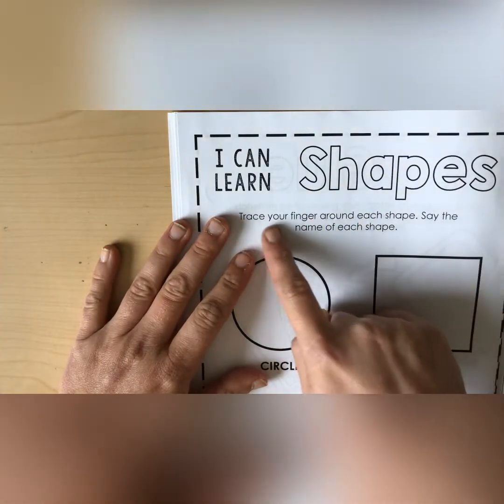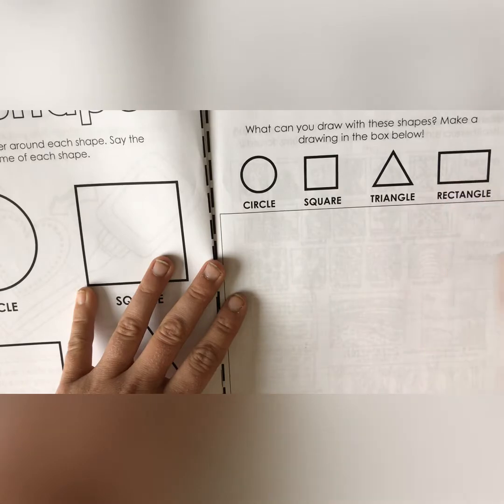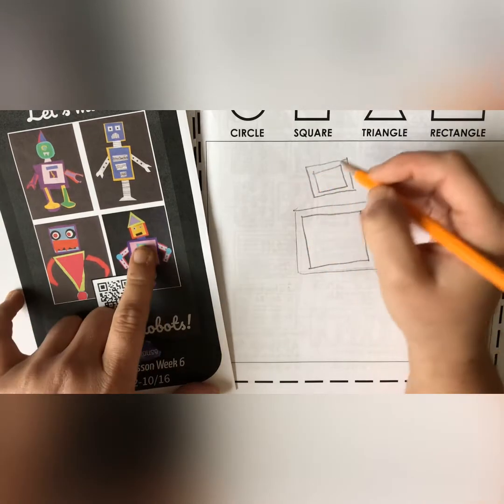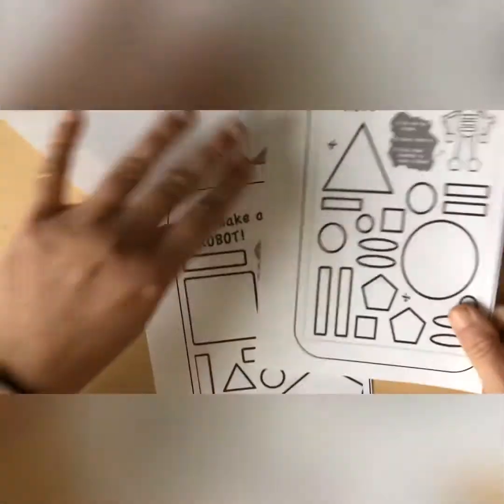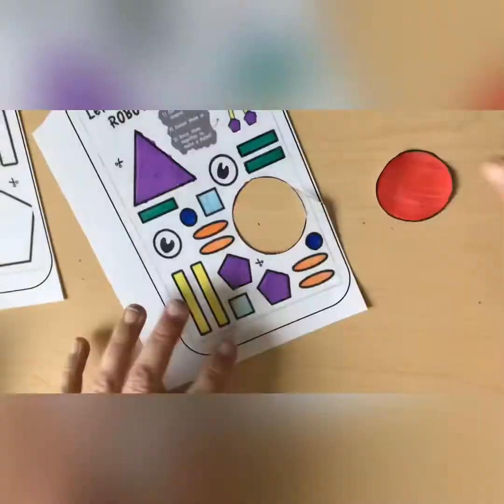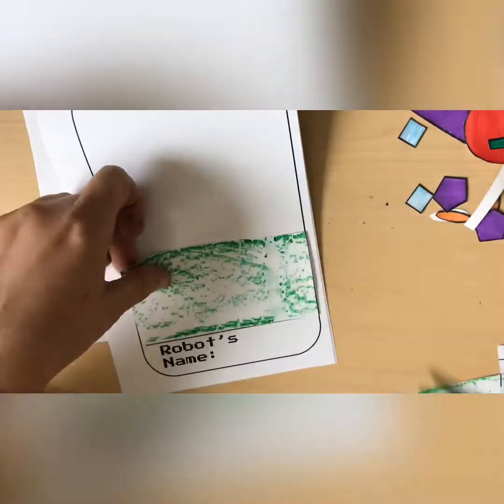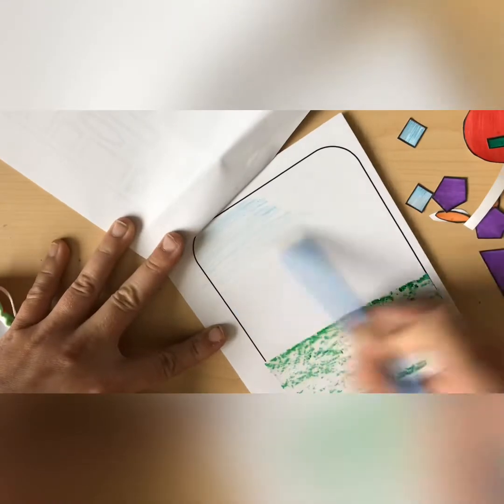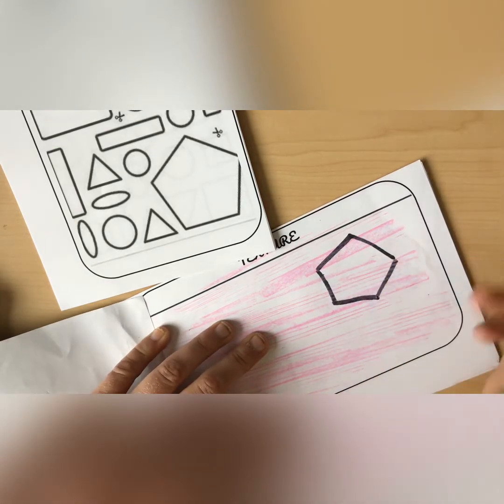CH Shape Robot